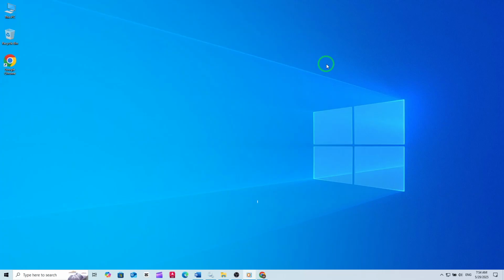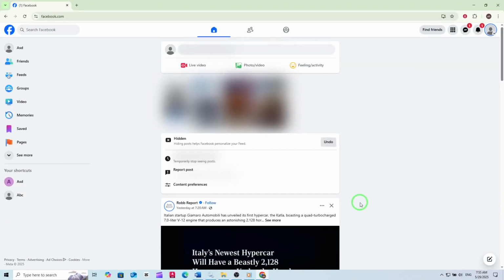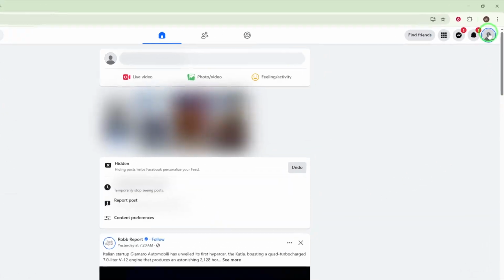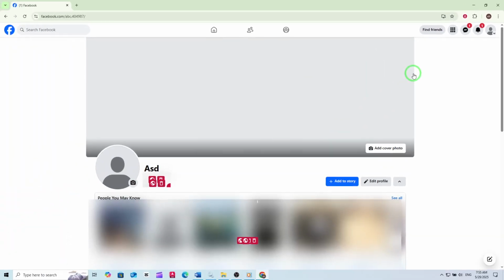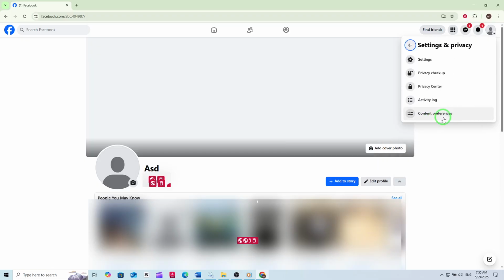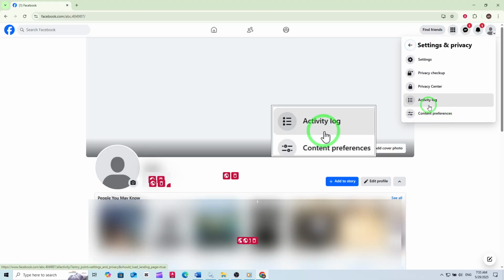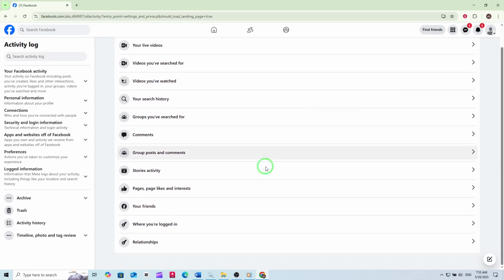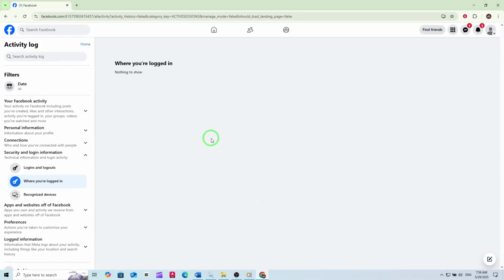How To Find Your Page Logged In History On Facebook On PC (New Update)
Learn how to find your page logged in history on Facebook using your PC with the latest update. This step-by-step guide will help you quickly check where your Facebook page is logged in, enhancing your account security and awareness.

Follow these steps:

1. Open Facebook from your browser.

2. Click on your profile photo at the top right corner.

3. Enter to the page, then click on the page profile photo.

4. Enter to Settings and privacy, then Settings.

5. Click on Activity log, enter to Where you're logged in.

By following these instructions, you can easily track your Facebook page's login history and monitor any unfamiliar activity. Stay in control of your account and protect your information by regularly checking your login sessions.-

Chapters:
00:00 Intro
00:12 Soultion
01:05 Outro